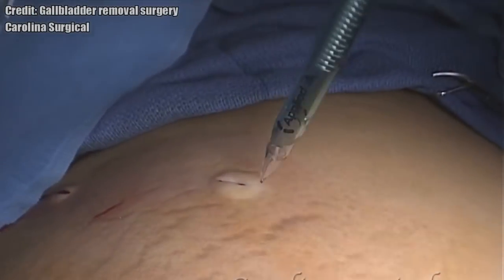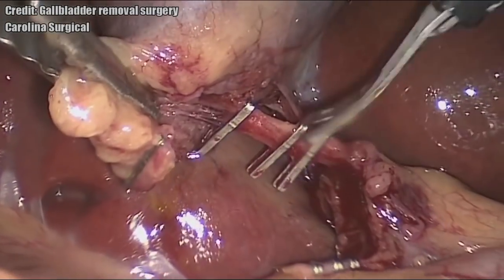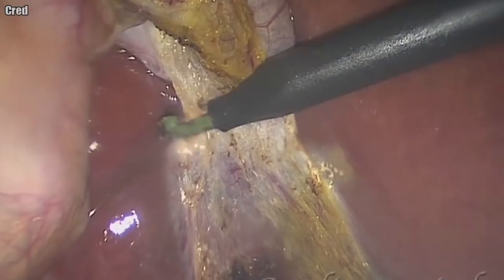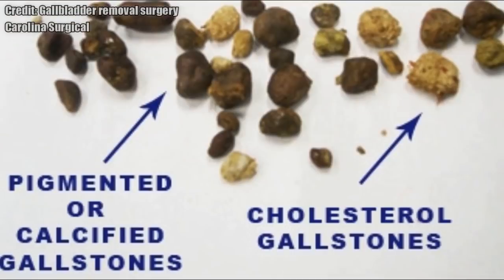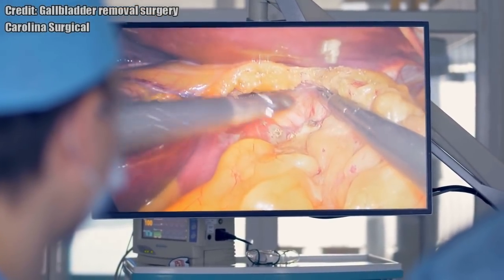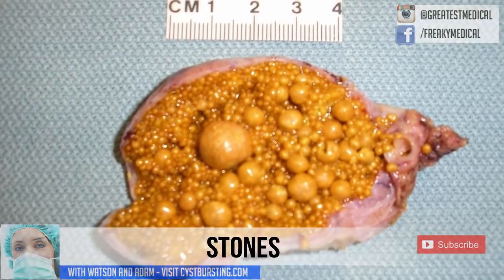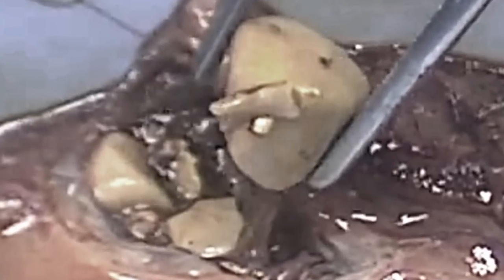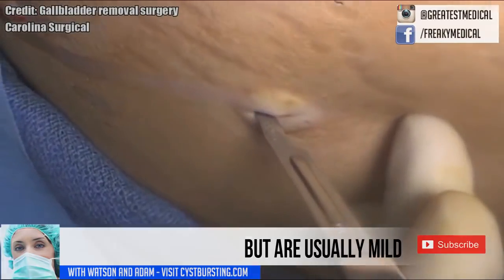Gallstone Removal Surgery - Everything you MUST Know